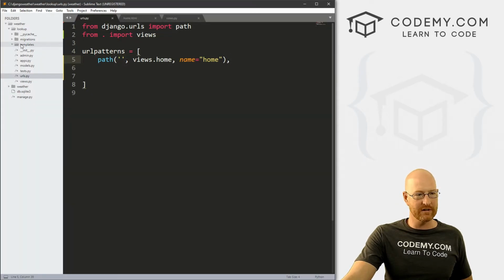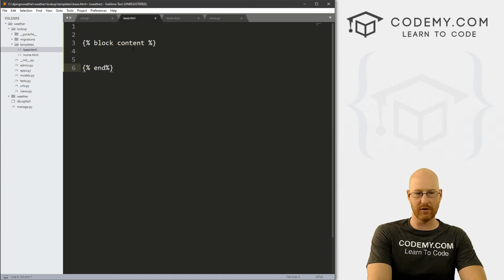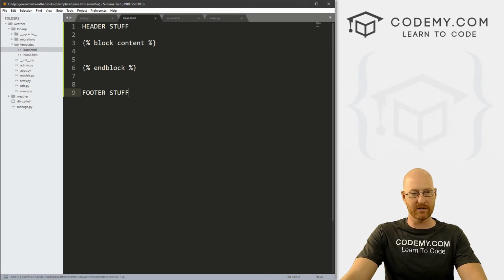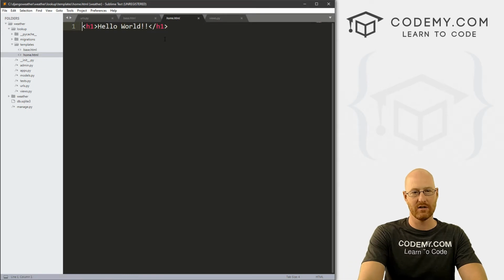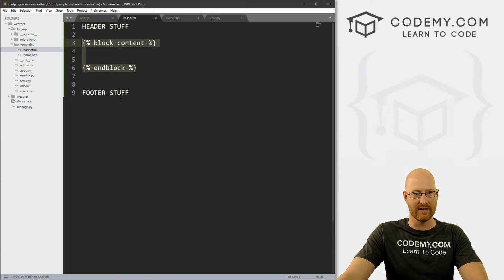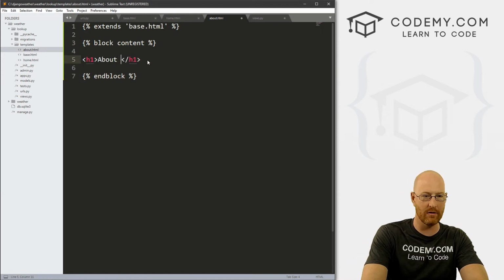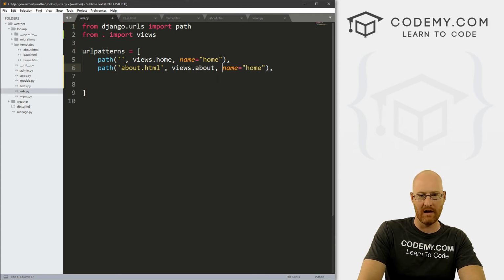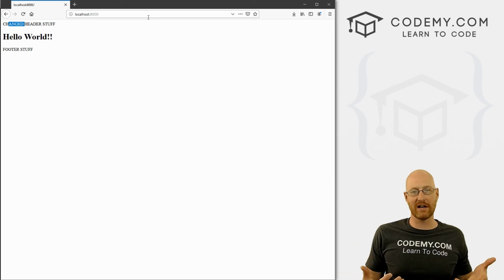Django Base Extends - Air Quality Weather App #10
In this video I'll show you how to extend your template webpage files using Base Extends.

Base extends allows you to create one template that all the web pages of your site will use.  Often we use this file to create headers and footers for our web pages, because generally all the headers and footers of a website are the same.